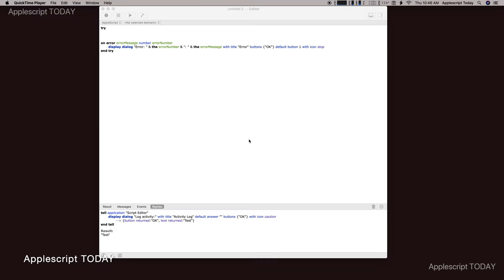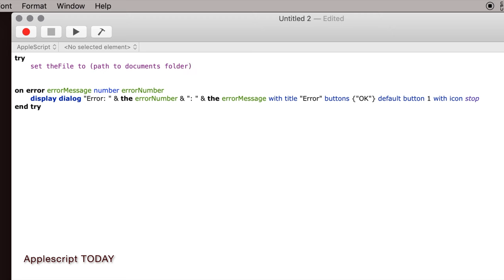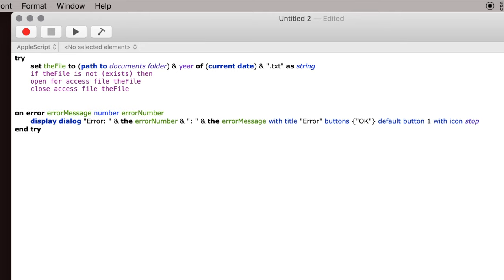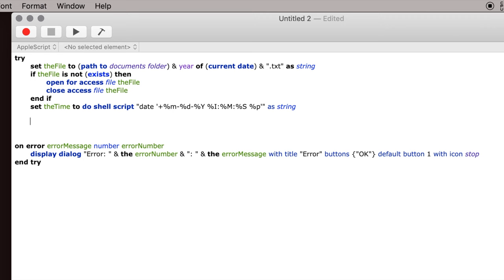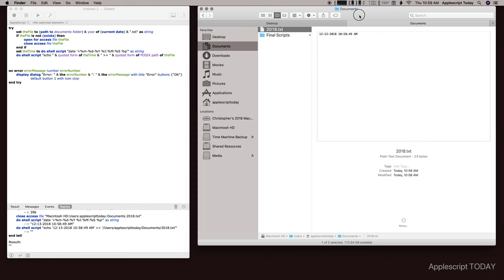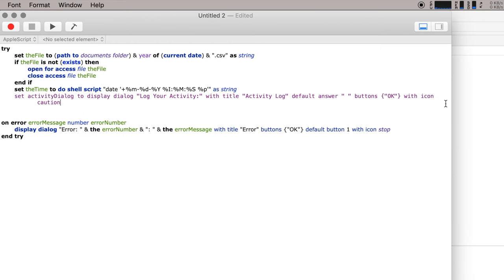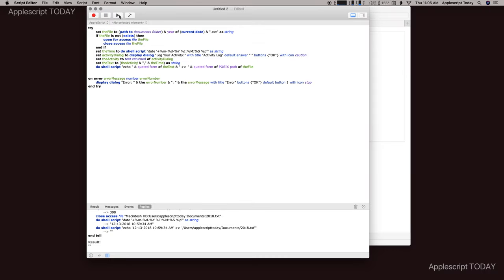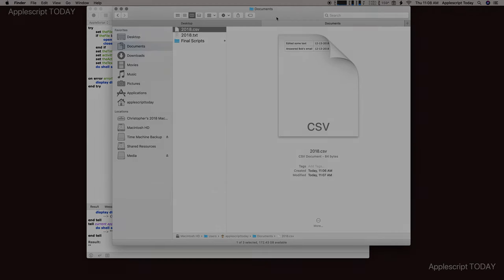Create a Log File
These are two variations on a way you can create simple log files to keep track of your or the computer's activities.